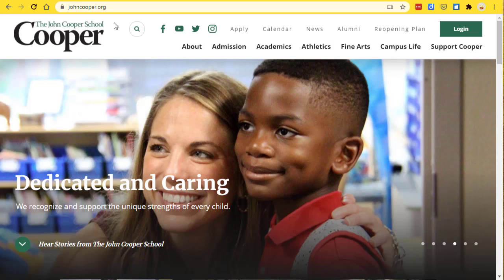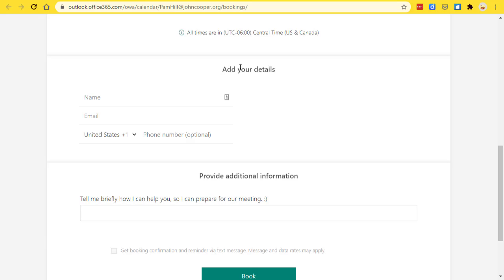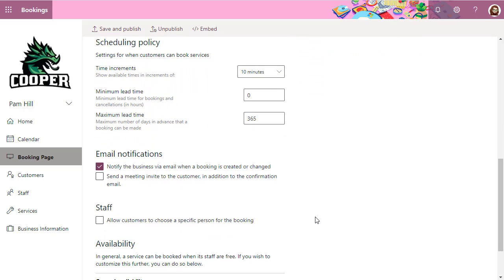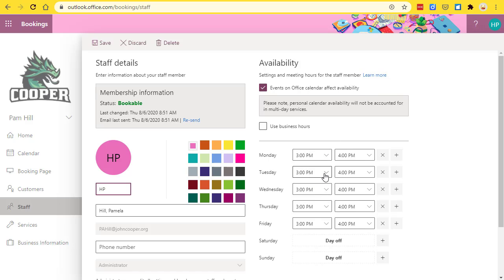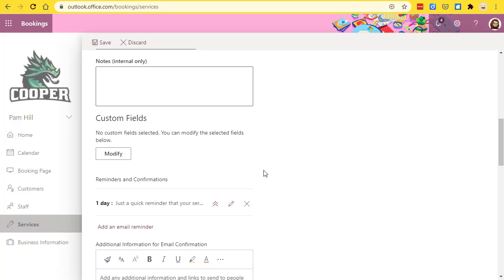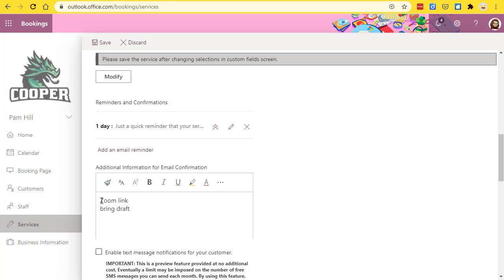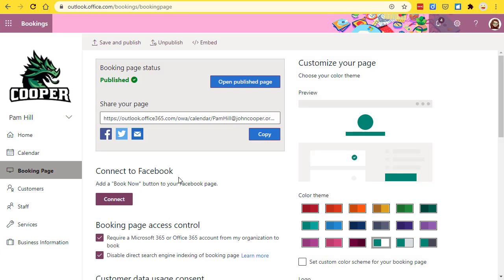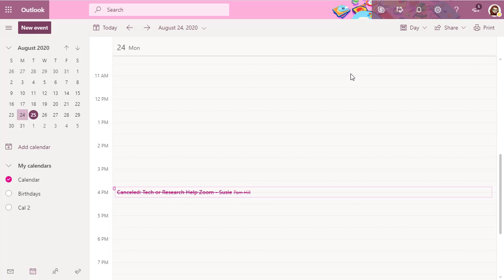Bookings Setup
2:19 Booking Page
3:56 Staff Hours
5:17 Creating a Service (time slot)
9:27 Outlook Calendar Sharing
10:31 Conclusion